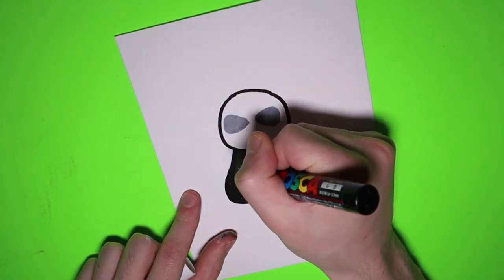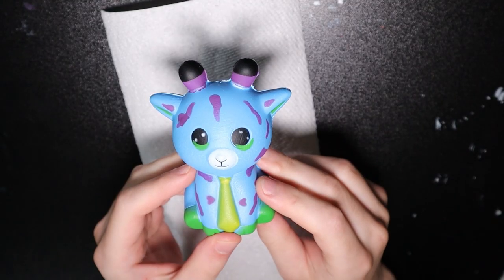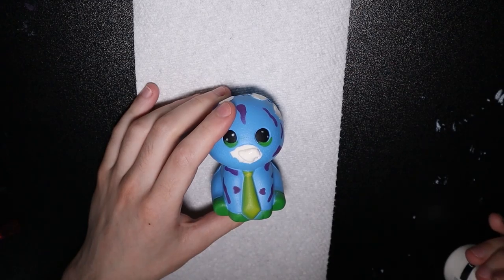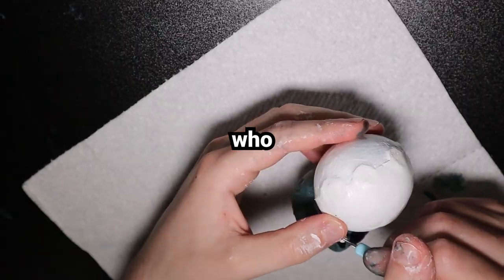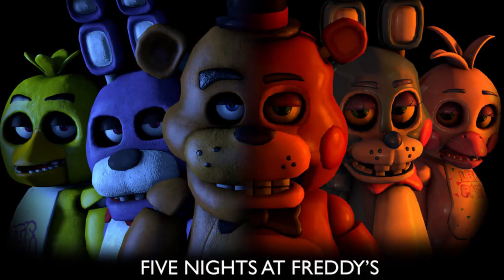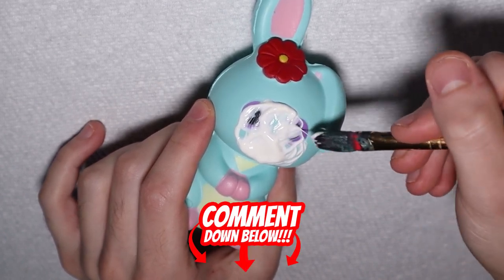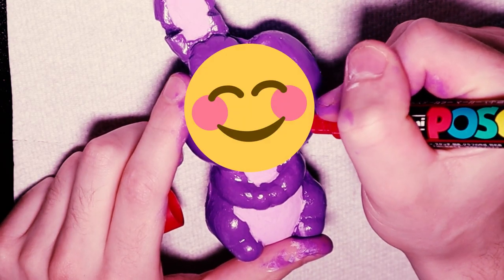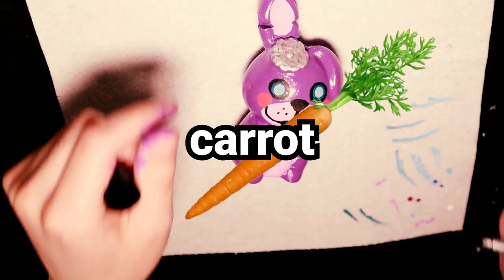Squishy Makeovers | Turning Squishies Into VOLDEMORT And Theodore From FIVE NIGHTS AT FREDDY'S!!!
I did another EVIL squishy makeover today - these might just be my evilest creations! In this episode I brought to life some of your favorite evil characters- Lord Voldemort and Theodore (from Five Nights at Freddy’s). OH THE HORROR... I LOVE IT hehe. 🐍🐇

Next week we’re going to play Roblox for our 1000 sub special! OOF. This will be my first time ever playing Roblox. I’m no gamer but I hope my blockhead self will be sufficiently entertaining. See ya NEXT FRIDAY! Same loony timee, same loony place!

In this series I take disgustingly cute squishies and turn them EVIL! MWAHAHA! I use scissors and fabric paint to cut up and customize my squishies as evil characters. I really just use basic, beginner techniques- I’m no professional, just having fun!

A lifetime of thanks to @nerdecrafter 💜 for helping me pass 1000 subs!! WOOT WOOT! 🧂🧂🧂 You probably already know her but on the off-chance that one of you has been living under a rock, here’s a link to her channel

I was inspired to do squishy makeovers by @MoriahElizabeth - on her channel she fixes and repaints old squishies (along with a bunch of other cool stuff). Here’s a link to one of her squishy makeover videos for your viewing pleasure

WANT TO BE MENTIONED IN ONE OF MY VIDEOS?:
Leave a funny comment on my video and I may show your comment and mention you in my next video!